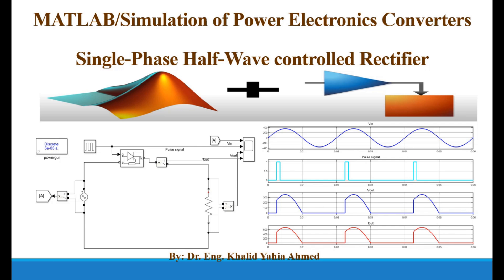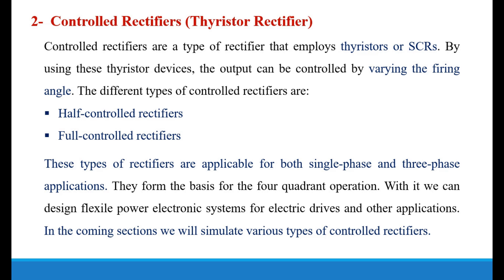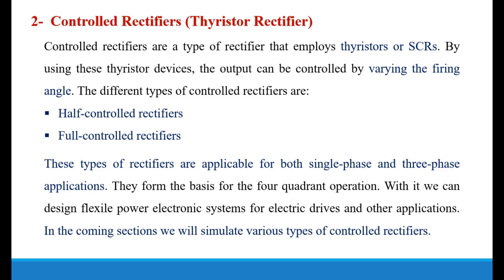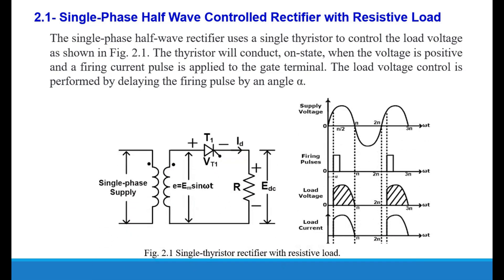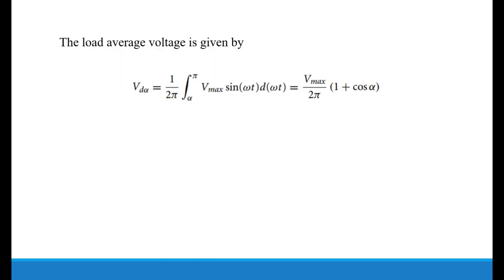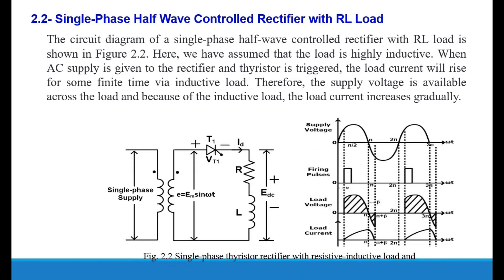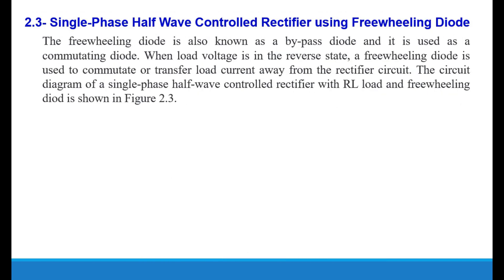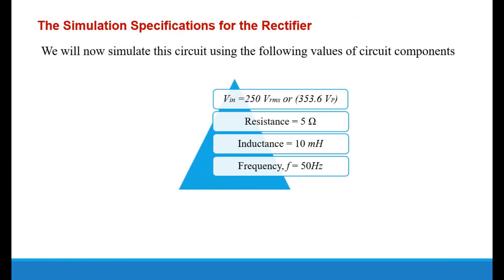MATLAB/Simulation of Single Phase Half Wave Controlled Rectifier with R, and RL Load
Welcome to this MATLAB simulation tutorial exploring the Single Phase Half Wave Controlled Rectifier with Resistive (R) and Resistive-Inductive (RL) Loads. This video is a comprehensive guide designed to help you understand the key concepts and simulation processes involved in analyzing these rectifiers using MATLAB.

What You'll Learn:

Introduction to Single Phase Half Wave Controlled Rectifiers: Understand the basic operation and applications of controlled rectifiers.
MATLAB Simulation Setup: Step-by-step instructions on how to set up your MATLAB simulation environment for modeling a half-wave rectifier.
Resistive (R) Load Simulation: Explore the behavior of the rectifier when connected to a purely resistive load, with detailed waveform analysis.
Resistive-Inductive (RL) Load Simulation: Learn how the introduction of inductance affects the output waveforms and overall performance of the rectifier.
Freewheeling Diode Functionality: Discover the role of the freewheeling diode in protecting the circuit and ensuring smoother current flow, particularly in RL load conditions.
Waveform Analysis: Detailed analysis of input and output waveforms, including voltage and current characteristics, focuses on understanding how the rectifier responds under different load conditions.